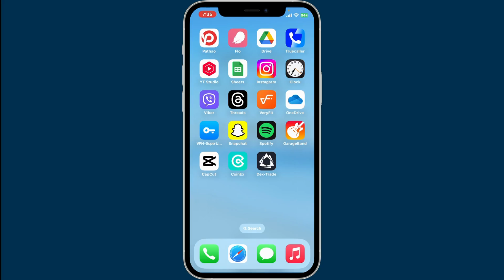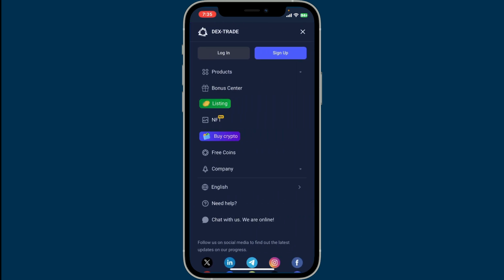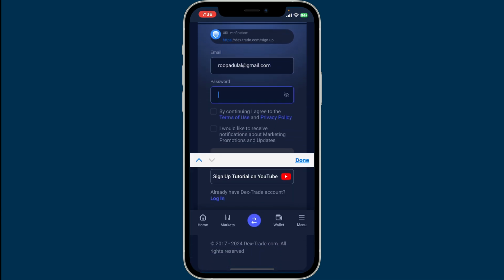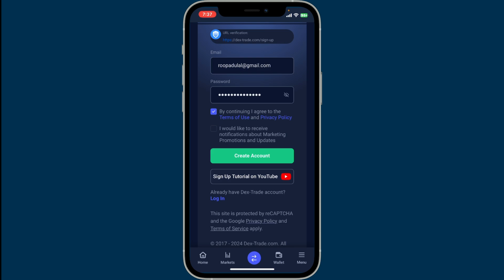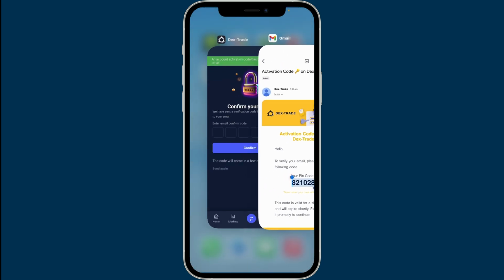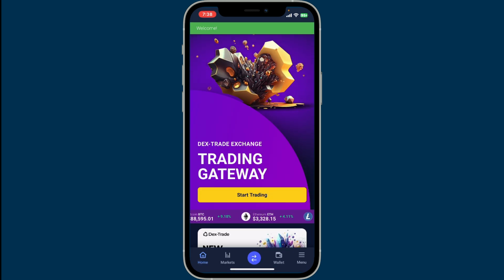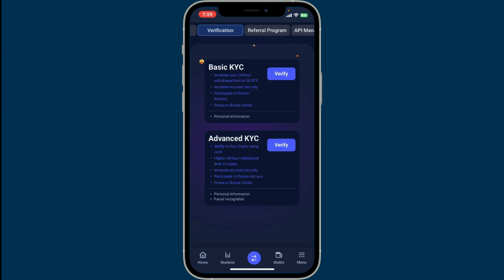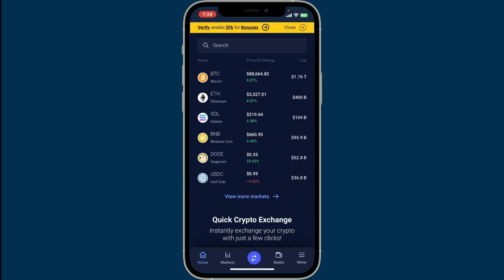How to Sign Up Dex Trade Account 2025?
Want to start trading on Dex-Trade? In this easy tutorial, I'll guide you through the step-by-step process of signing up for a Dex-Trade account so you can start buying, selling, and trading crypto in no time!

📌 Pro Tip: Always enable Two-Factor Authentication (2FA) to keep your account secure!